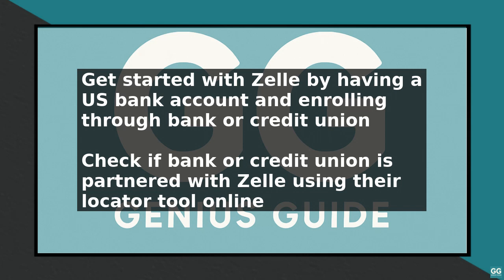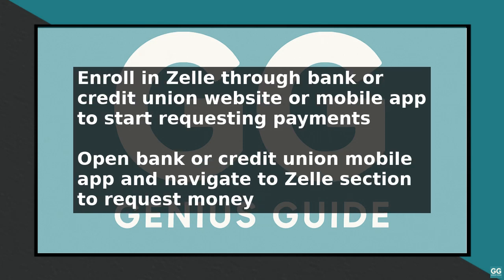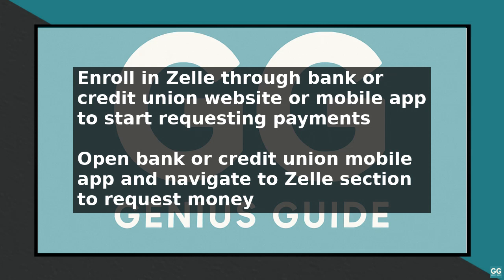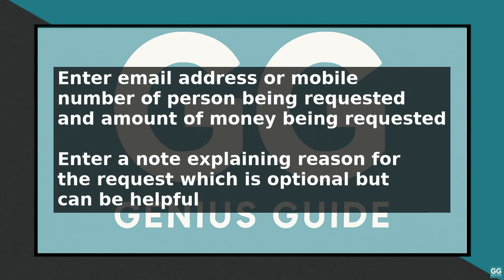How To Request Payments Using Zelle Free Service (2025)